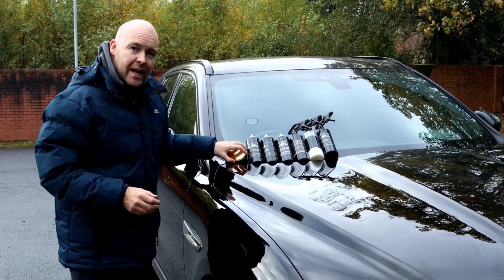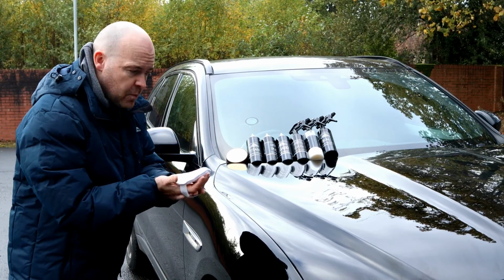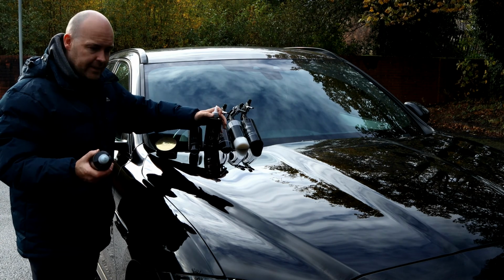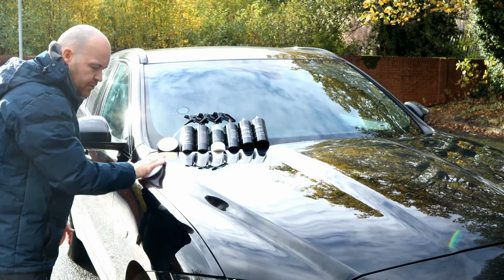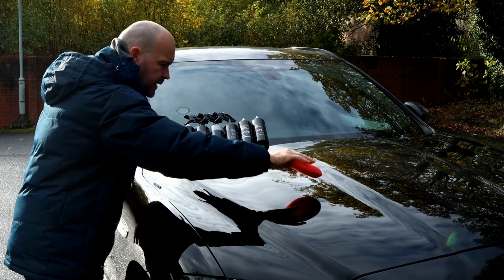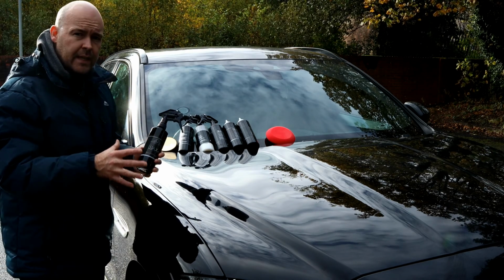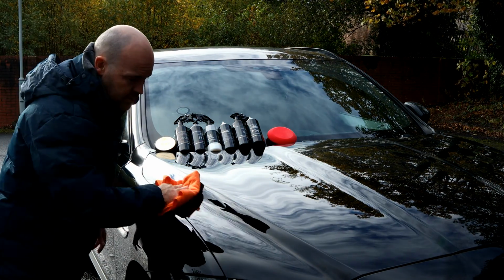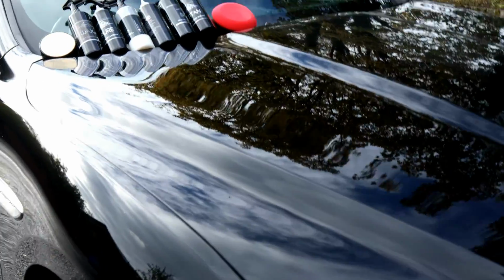The wettest, wet look car wax that we offer! Rory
Rory is the wettest, wet look car wax that we offer. In this video we show you how to get the best from your wax as well as helpful hints and tips from the CEO...John!